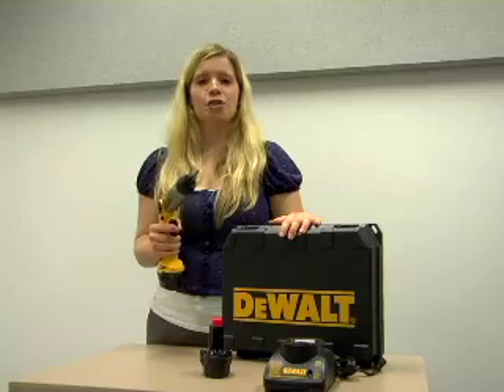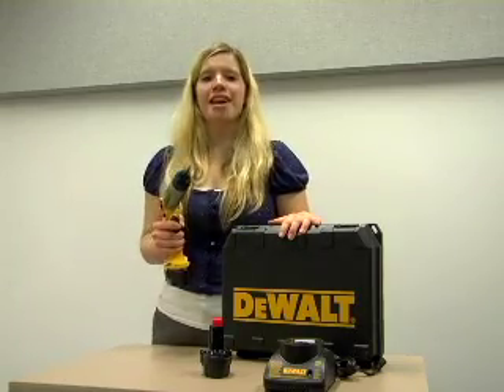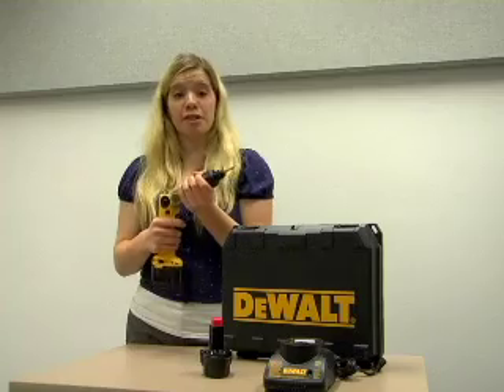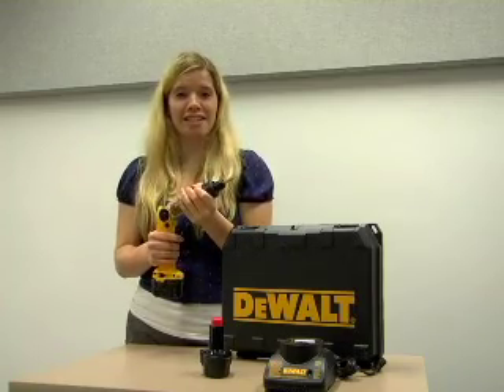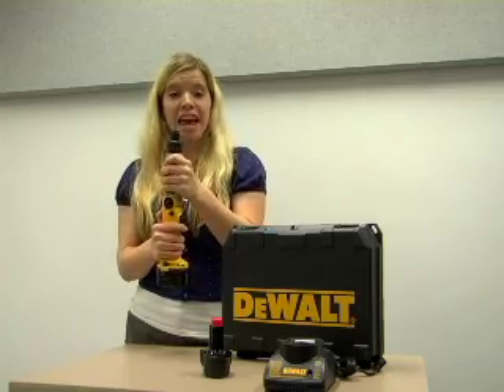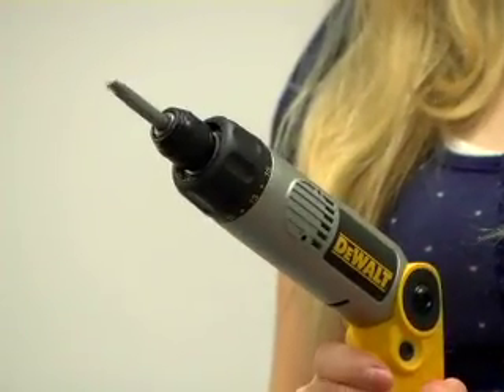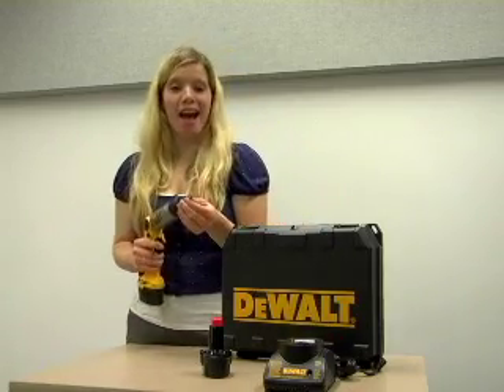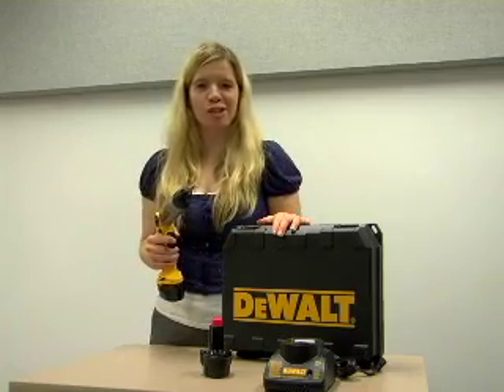#212 DeWALT 7 2V Cordless Screwdriver Kit Auction items